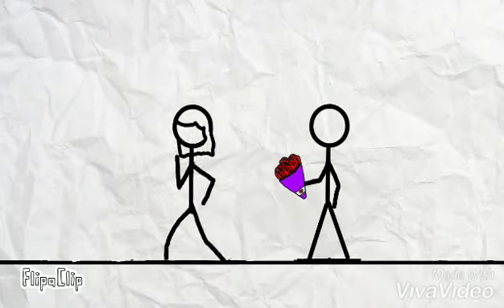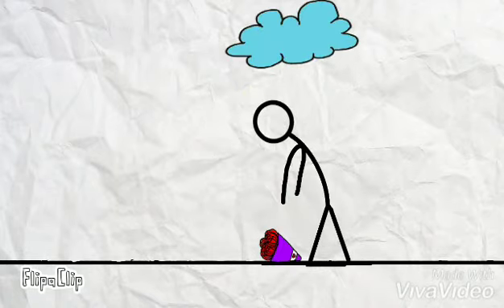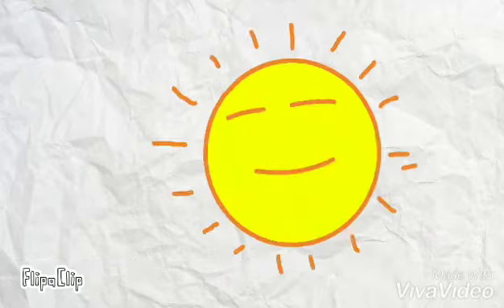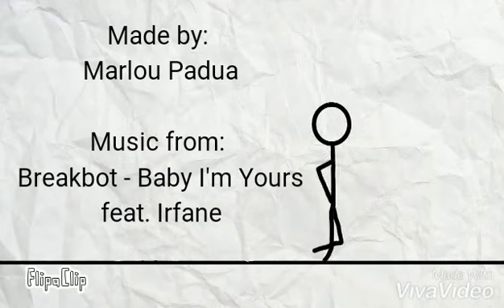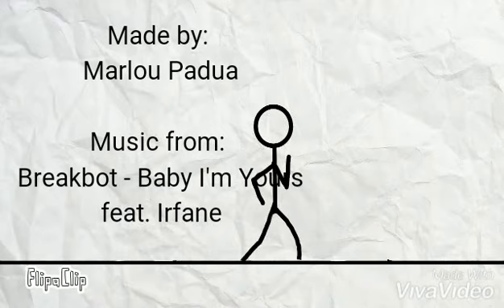FlipaClip Breakbot - Baby I'm Yours feat. Irfane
I made this in about 3 days, 12fps, 450+pages, sorry for low quality animation because I am only a beginner.

Credits
Music from:
Breakbot - Baby I'm Yours feat. Irfane

Tools used:
FlipaClip